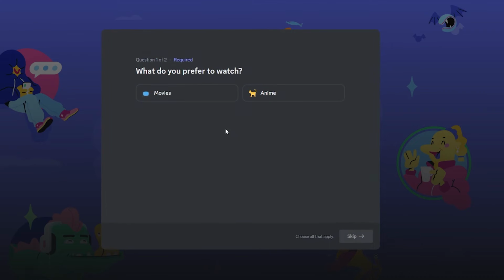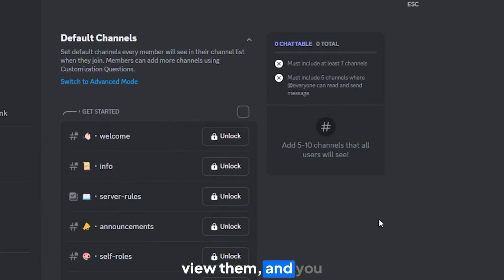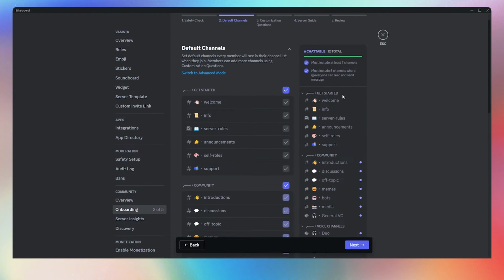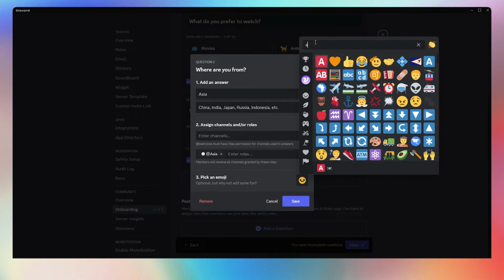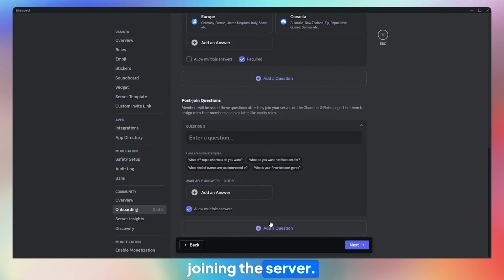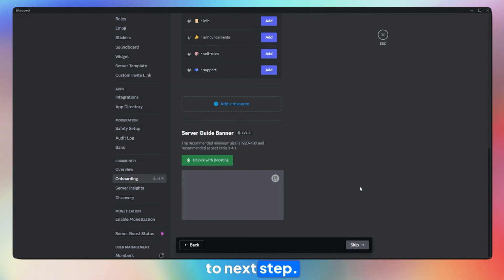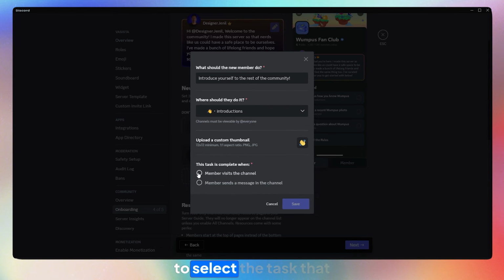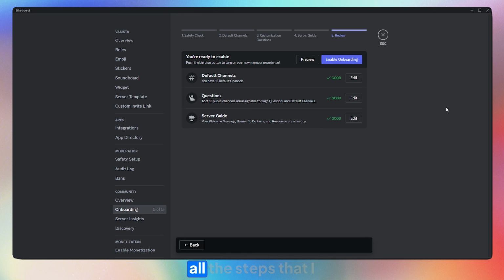How To Setup Discord Onboarding (Complete Guide)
If you want to order any services related to discord, then fill-in this form

Discord Onboarding is one of the BEST ways to onboard new members and let them choose thier preferred channels and roles. You can also transform your cluttered community into a more professional and clean community.

In this video, I have shared step by step guide on how you can setup rules screening, default channels, questions, server guide and much more!

Timestamps:
00:00 Intro
00:10 Enable Community Feature
00:30 Rules Screening Setup
01:35 Step 1 (Default Channels)
03:19 Step 2 (Reaction Roles)
08:08 Step 3 (Server Guide)
12:18 Outro